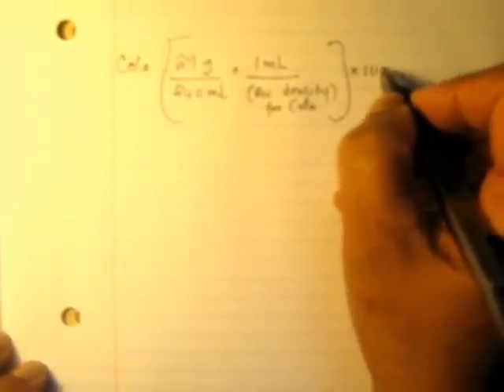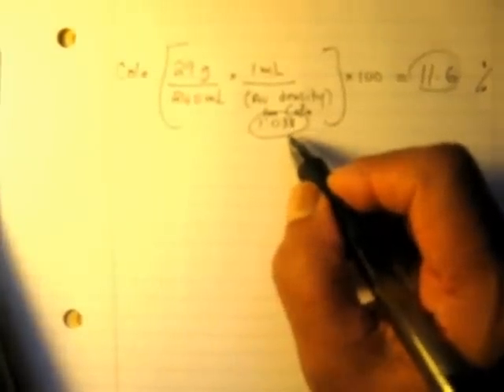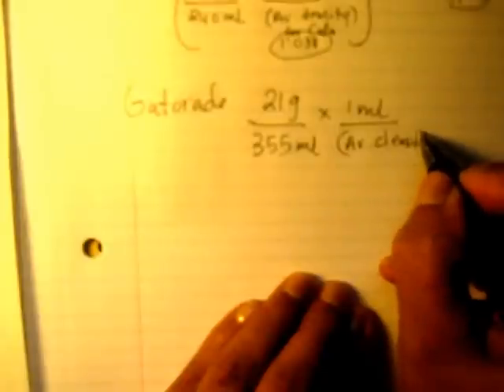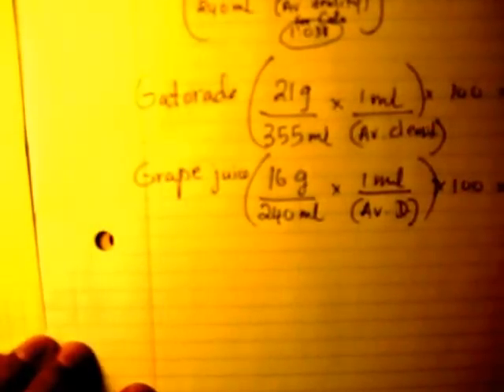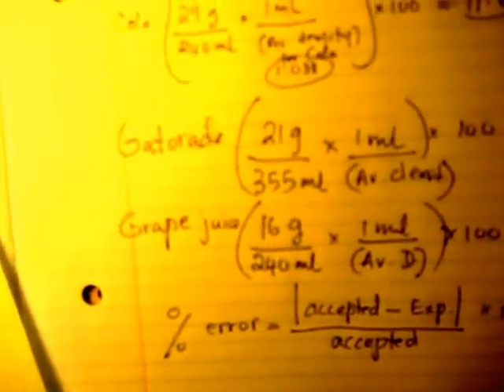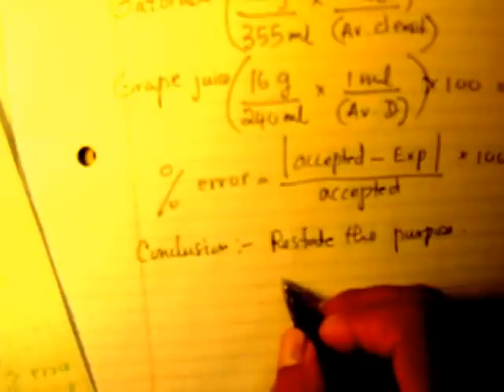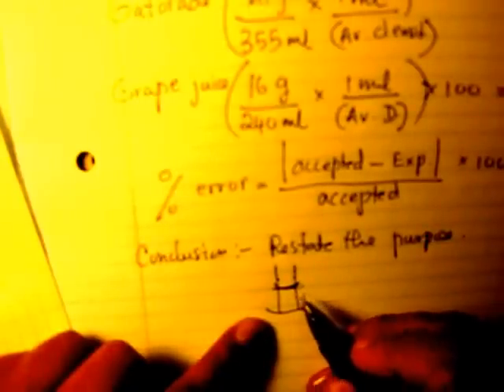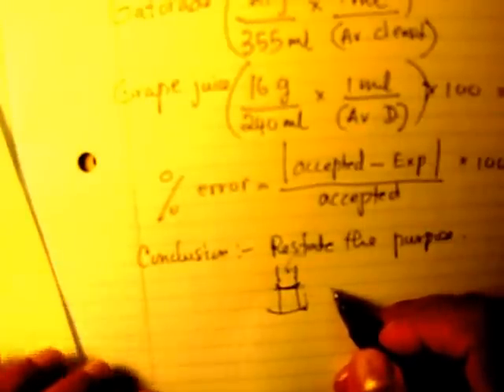Beverage Lab Accepted % sugar content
How to calculate % Sugar Content of beverages